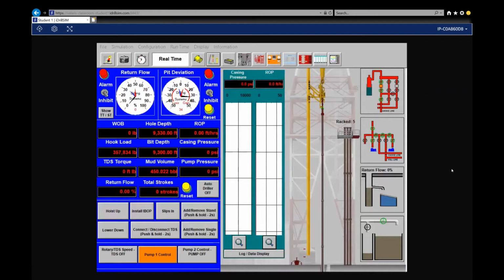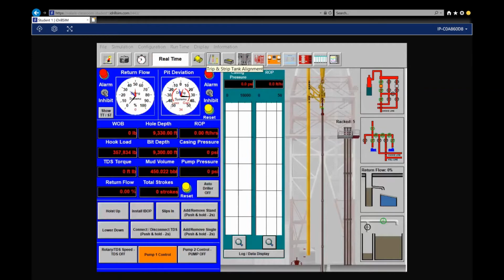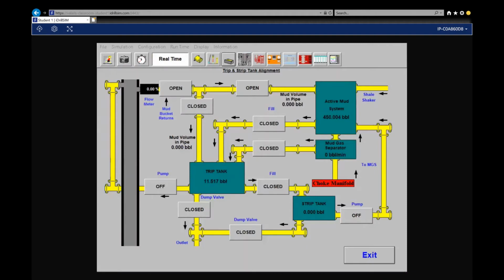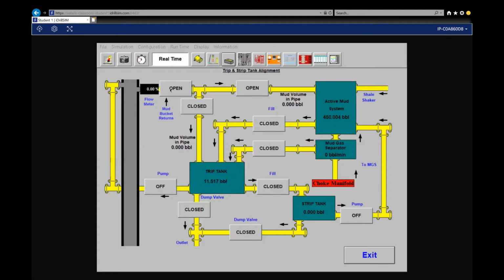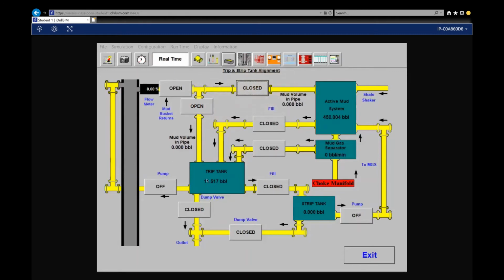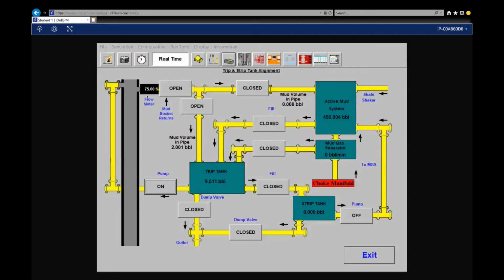Setting up Trip Tank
Shows how to set up the trip tank